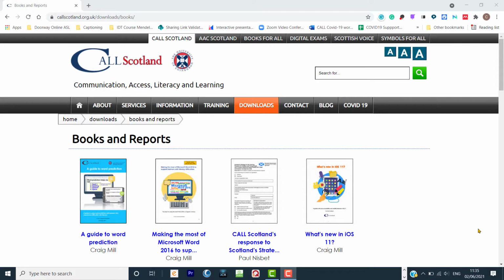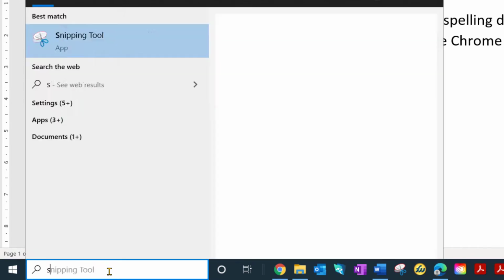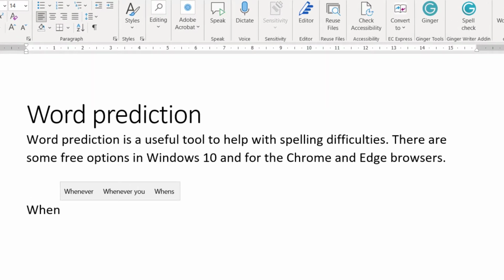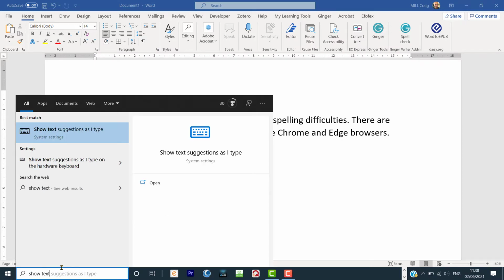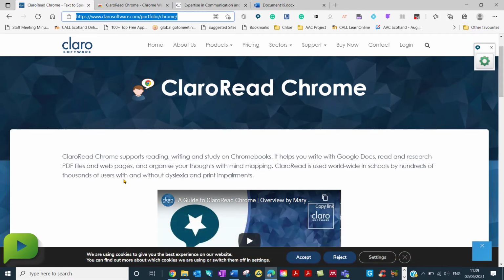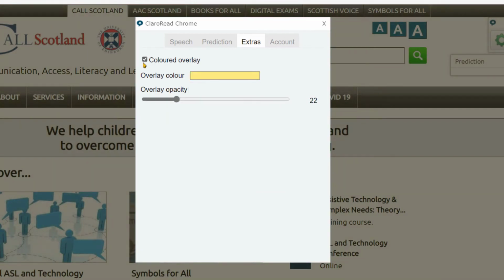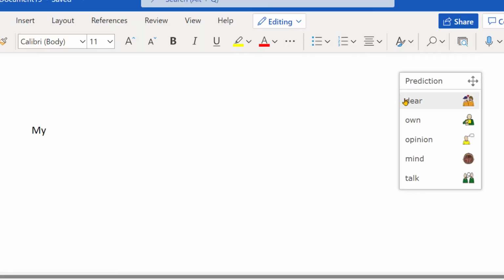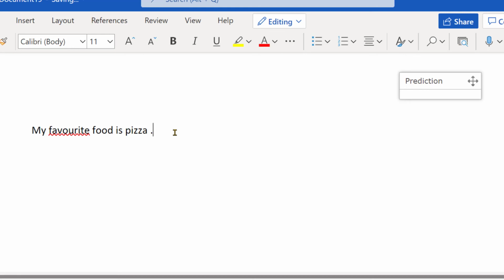Free word prediction tools to help with spelling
This video explores two free word prediction tools to support spelling, Show Text Suggestions as I Type and Claroread's extension for Chrome and Edge.